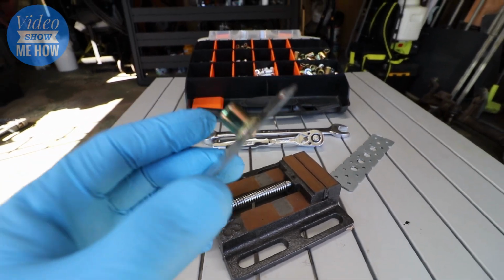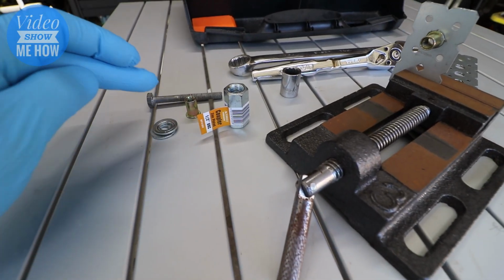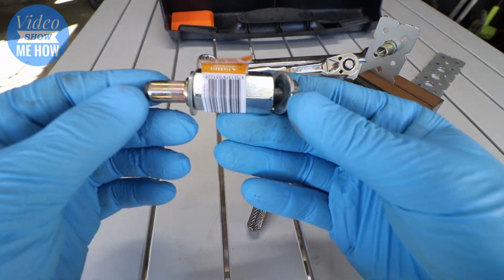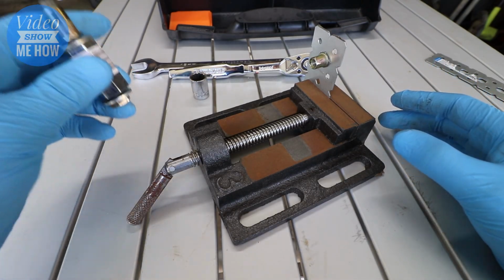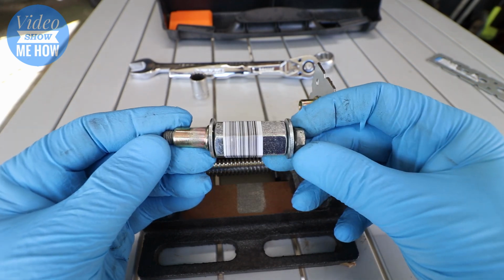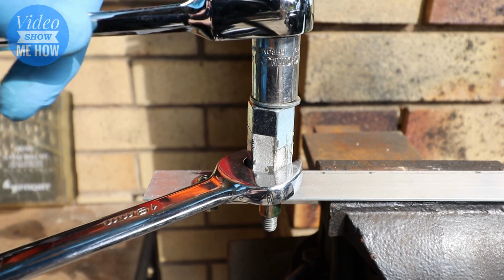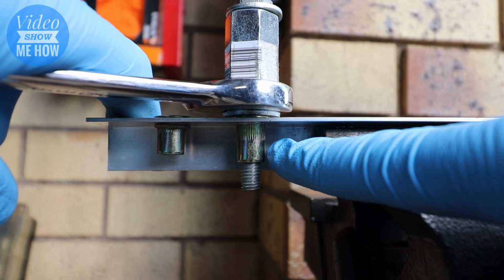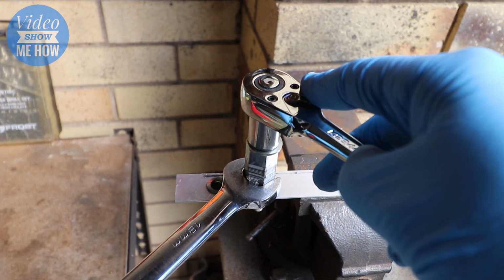DIY Install RivNut Nutsert Rivet Nut DIY TOOL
In this how-to video I show How to Install Rivnuts Nutserts or Rivet Nuts -  DIY  Rivnut Tool Rivet Nut Installation - Quick and Easy. This is version 2 of a tool you can make to install rivnuts, there's another 2 versions on the channel to check-out. Don't have the actual Rivnut tool? No probs. You can install Rivuts Nutserts without the tool using this.  The huge advantage of Rivnut / Rivet Nut / Nutserts is that it can be used to attach a bolt to a panel where access to the back is difficult or impossible. Full how to guide. Hope it helps!

If you want to see the legit way of installing Rivnut /Rivet Nut / Nutserts using the actual Rivnut /Rivet Nut / Nutserts tool, head over to the channel and watch the full how

Enjoyed the vid? Keen to support what I do? Take up a channel membership by hitting the JOIN button or share the vid on your socials and with anyone you think might also find it helpful. Really really appreciate it :)
Gear used in Video
Let’s connect!

A bit about VideoShowMeHow
►Where did this start?
I really enjoy tinkering with different projects - they usually require a whole bunch of research and learning along the way. It's satisfying on doing a thing and standing back and going 'Yeah! Totally did that!'. I had a bunch of mates asking 'how did you know how to do that?' and 'I couldn't never do that myself' so I thought; I need to start something where I can help others that might be wanting to do the same thing :)

►What will you find here?
The purpose is simply to make these videos as top quality and helpful as I can. They will always be free, there's ZERO agenda and the only motive is to try and upload what I would want to watch to help with that particular project. I'm still learning about the content creation side of things too so hopefully the vids *should* improve over time. I'm also keen to keep building this little community and will try to answer all questions when asked - fire away :)

►What's with the gloves?
Not after any YouTube fame here which is why I'm not in the vids - they're not about me they're about the how-to! I used the gloves for the first couple of projects I filmed which just happened to be messy ones and it kinda just became a thing. Plus adds a little more personality I guess :)

New videos are being uploaded regularly so if there's something you'd like to see, have Questions and/or Comments drop me a line.

Cheers guys.